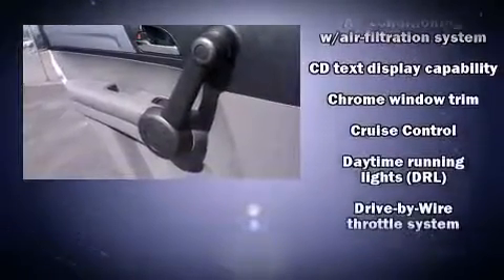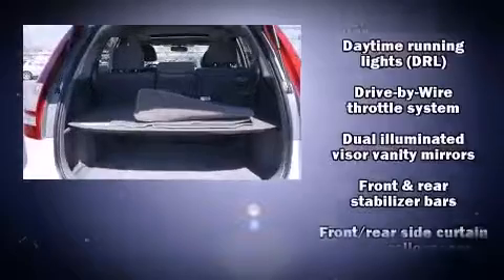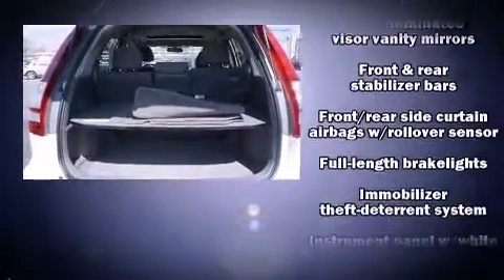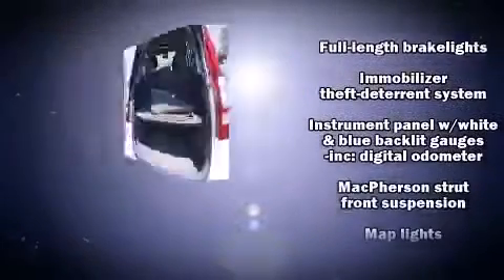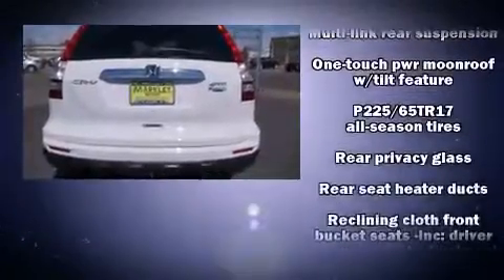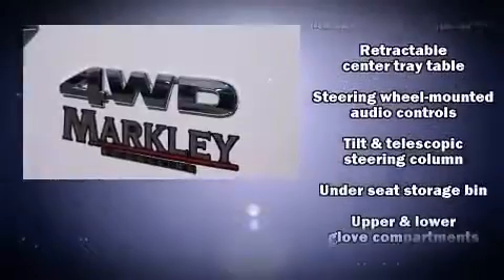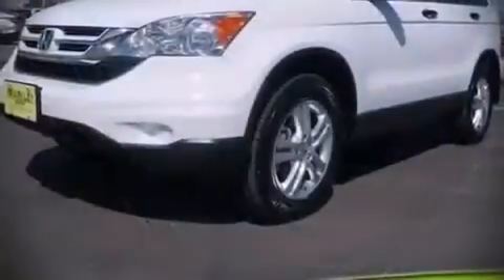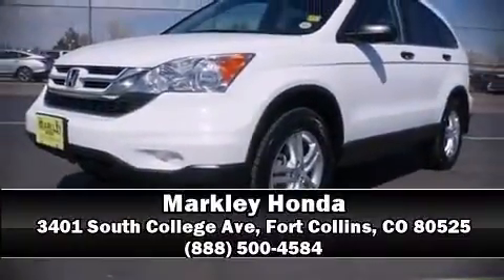2011 Honda CR-V EX in Fort Collins, CO 80525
Markley Honda
3401 South College Ave

The 2011 Honda CR-V. With fewer than 35,000 miles on the odometer, this 4 door sport utility vehicle prioritizes comfort, safety and convenience. Smooth gearshifts are achieved thanks to the 2.4 liter 4 cylinder engine, and for added security, dynamic Stability Control supplements the drivetrain. Four wheel drive allows you to go places you've only imagined. All of the premium features expected of a Honda are offered, including: 1-touch window functionality, a trip computer, power door mirrors, power windows, cruise control, rear wipers, and a split folding rear seat. For drivers who enjoy the natural environment, a power moon roof allows an infusion of fresh air. Honda ensures the safety and security of its passengers with equipment such as: dual front impact airbags with occupant sensing airbag, head curtain airbags, traction control, brake assist, anti-whiplash front head restraints, a security system, and 4 wheel disc brakes with ABS. Our sales staff will help you find the vehicle that you've been searching for. We'd be happy to answer any questions that you may have.